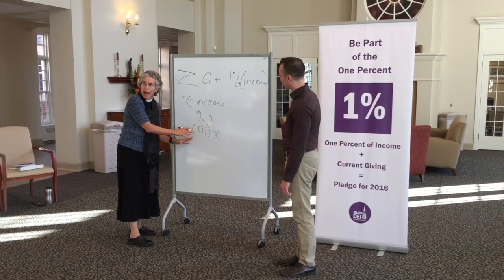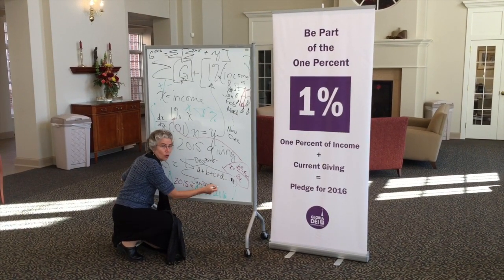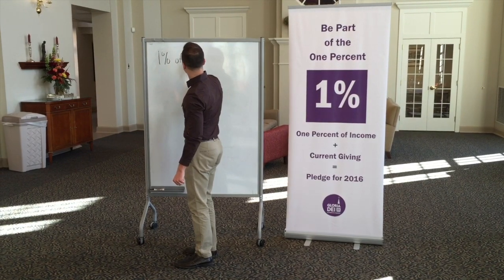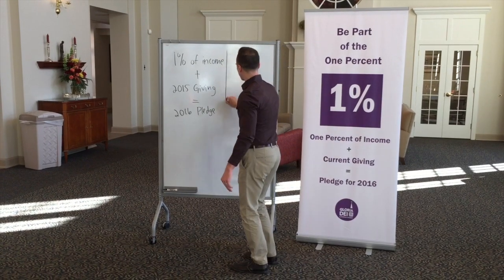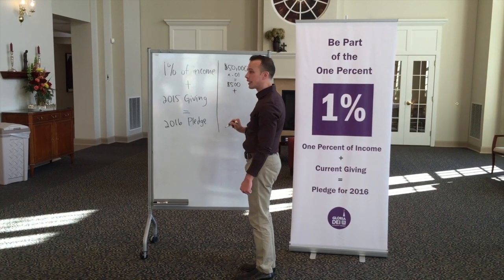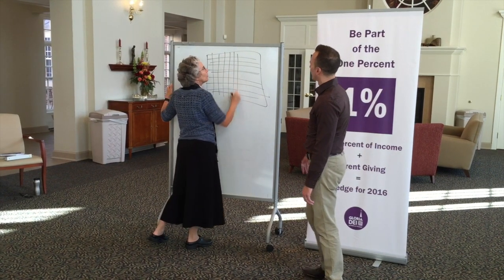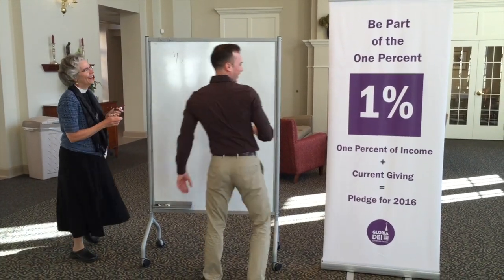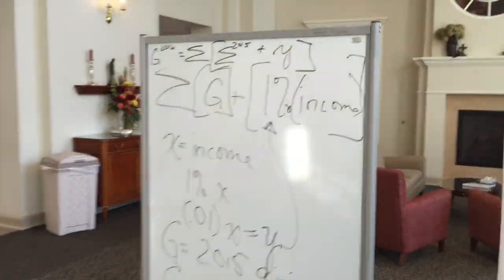Be Part of the 1%!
Gloria Dei Stewardship 2016 + outtakes